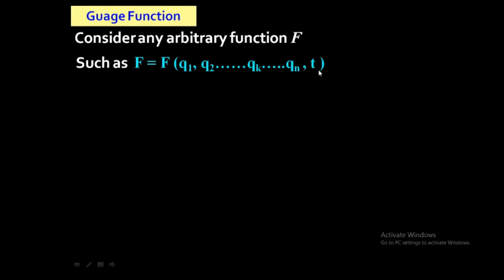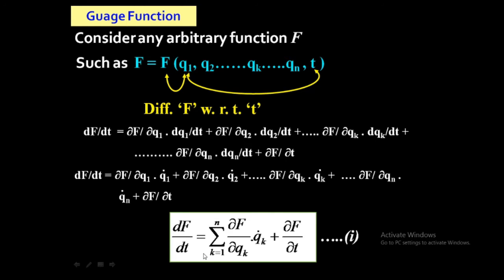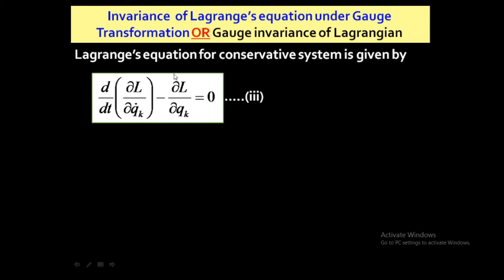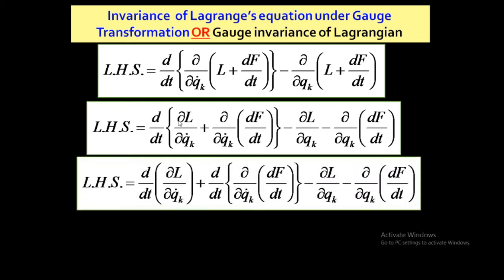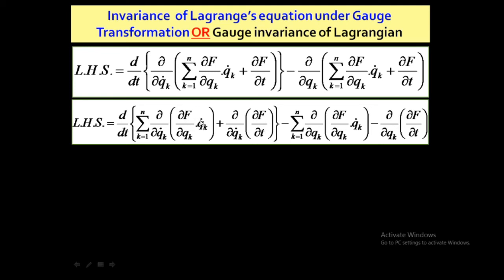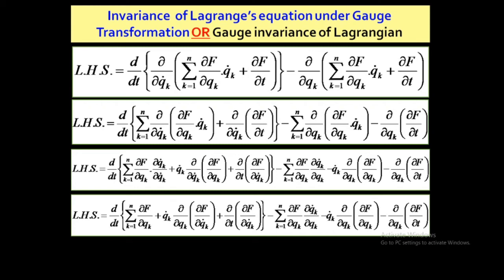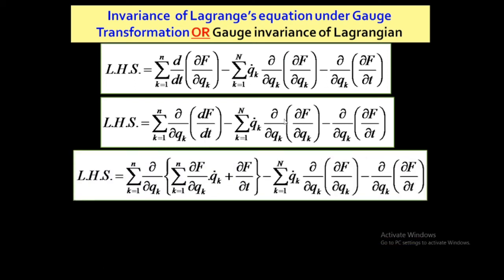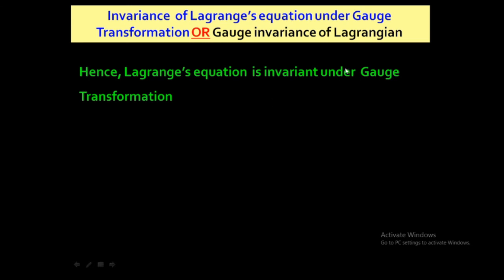Gauge Function || Invariance of Lagrange’s equation under Gauge Transformation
This lecture tells us about the Gauge function (L'). The guage function is defined in the beginning of the lecture. We derived and came to the conclusion that the gauge function satisfies the Lagrange's equation. It means that the Lagrange's equation is invariant under Gauge Transformation. We proved the Gauge invariance of Lagrangian.